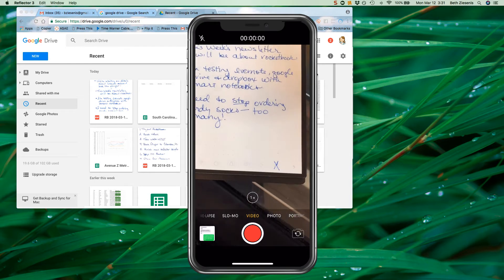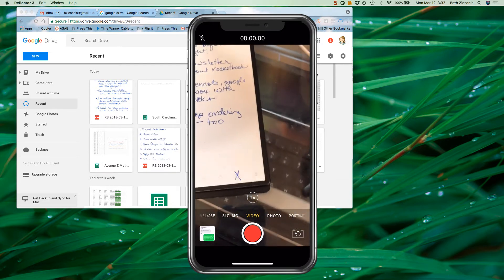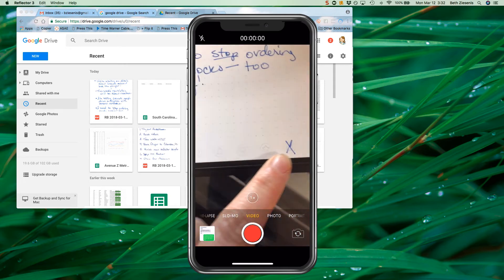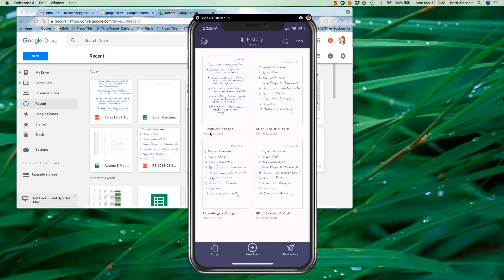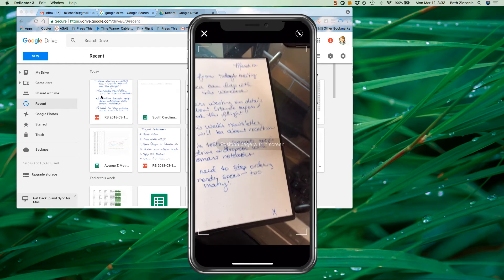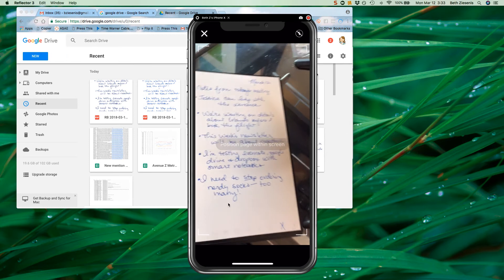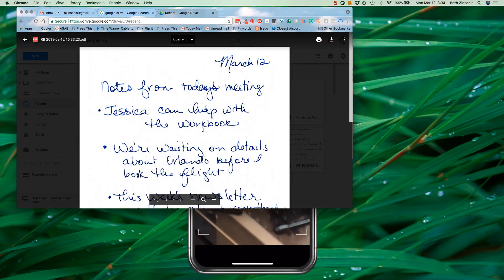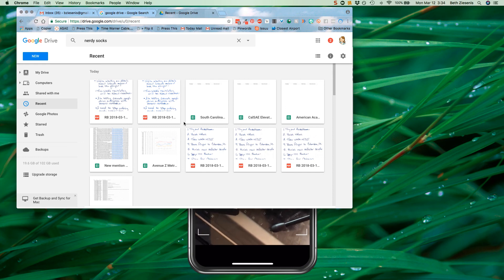Rocketbook and Google Drive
Your Nerdy Best Friend tests how Rocketbook works with Google Drive.